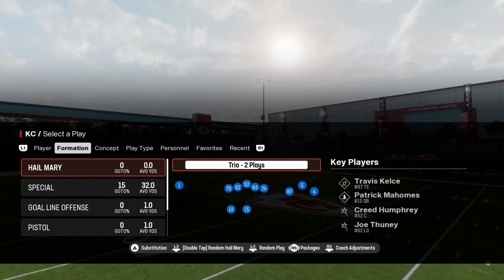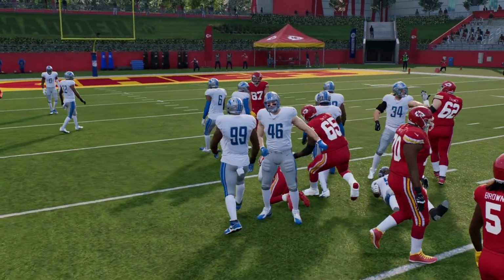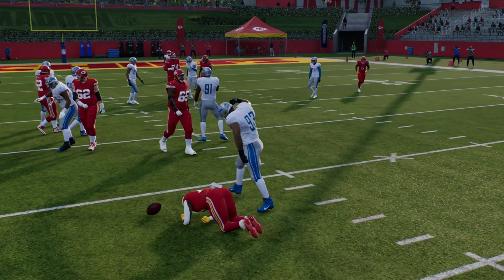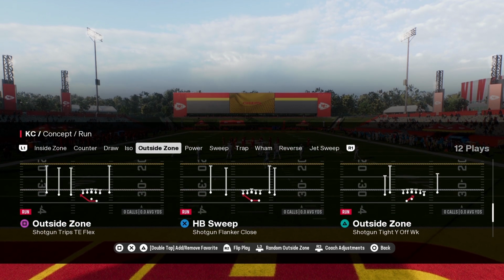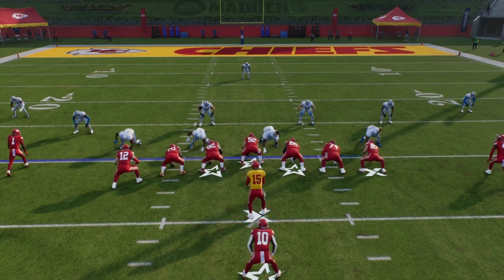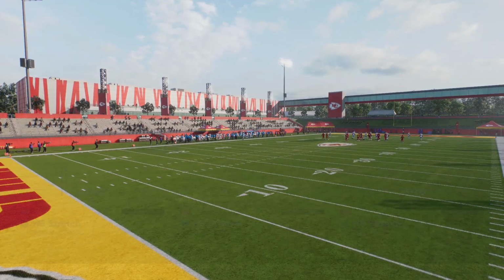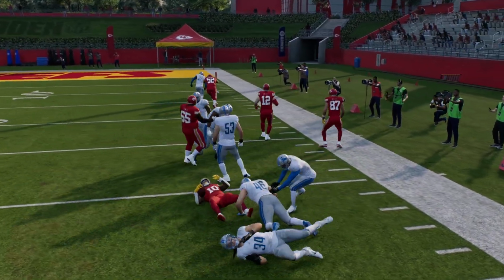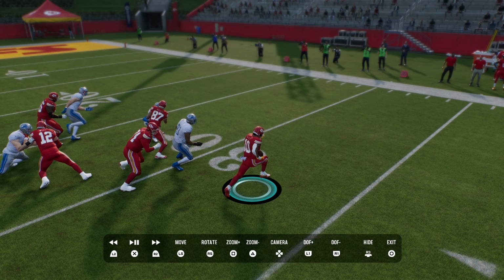The outside run masterclass pros don't want you to see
↪My Clothing Lines:
➤Synchronize Clothing ➝ Learn how to DOMINATE outside runs in Madden 25 with this step-by-step tutorial! Discover game-breaking rushing tips, best outside run plays, and secret moves to outplay opponents. Perfect for Madden 25 Ultimate Team and Franchise Mode players looking to boost rushing stats and win games.